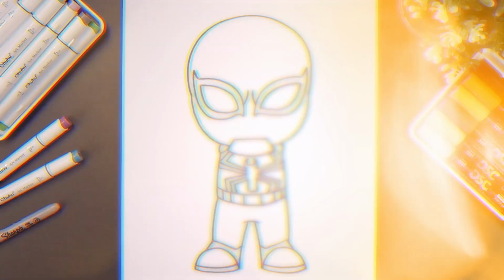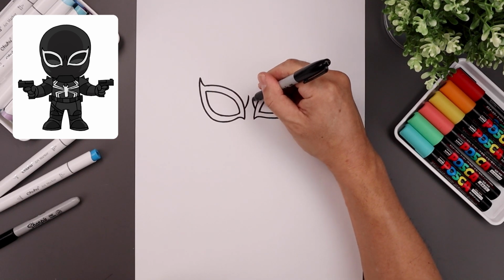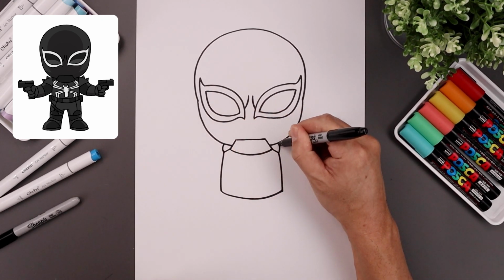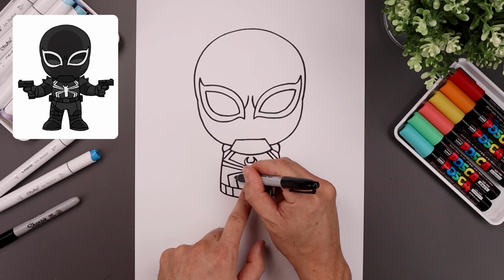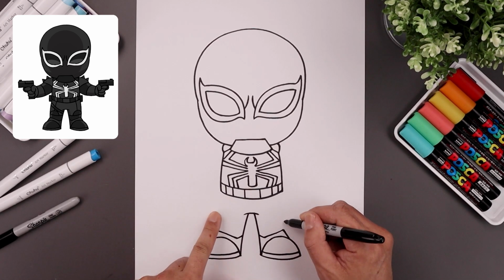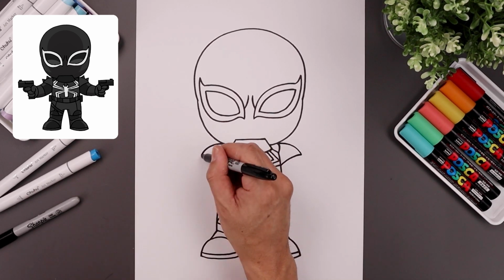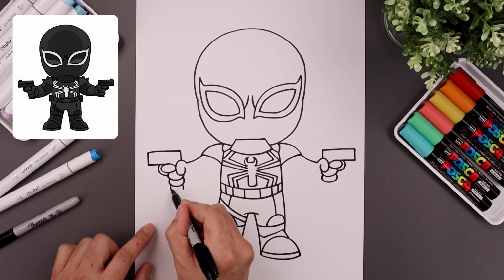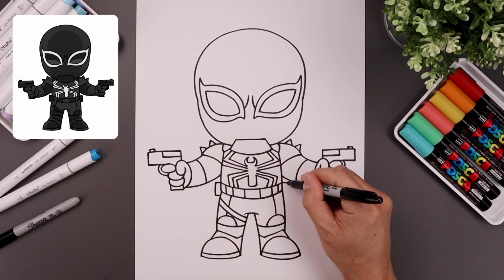How To Draw Agent Venom